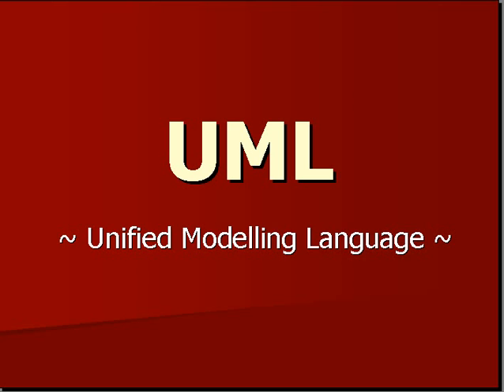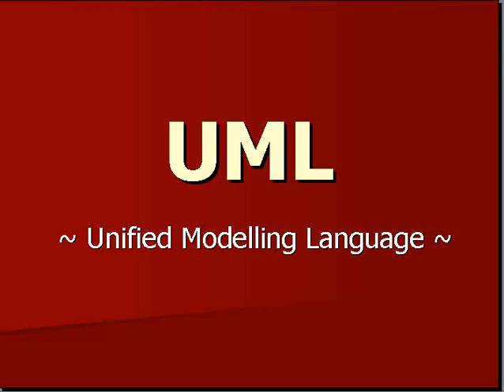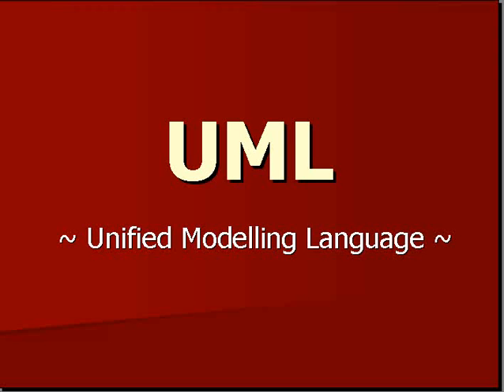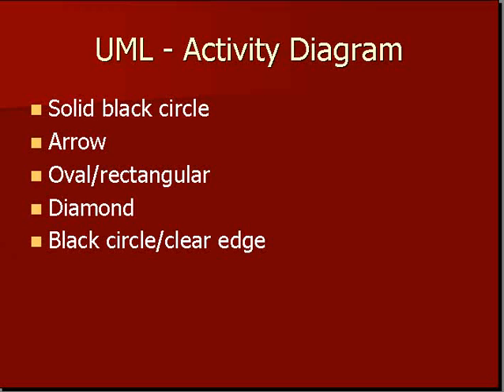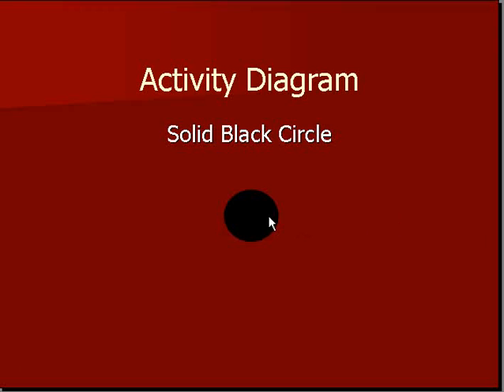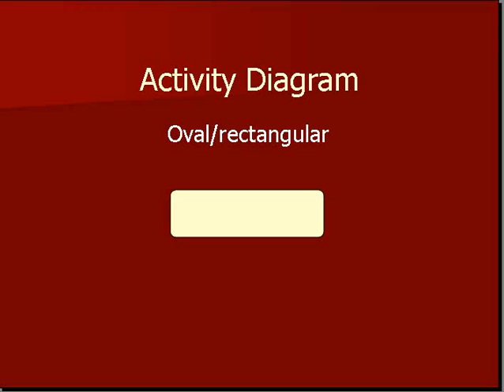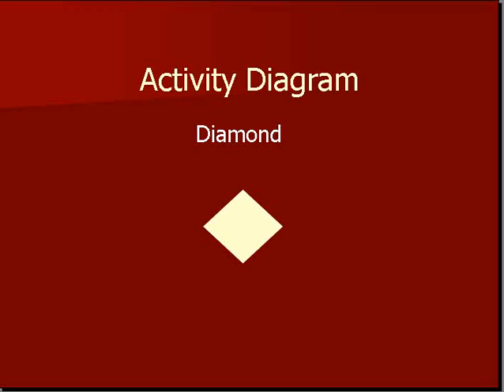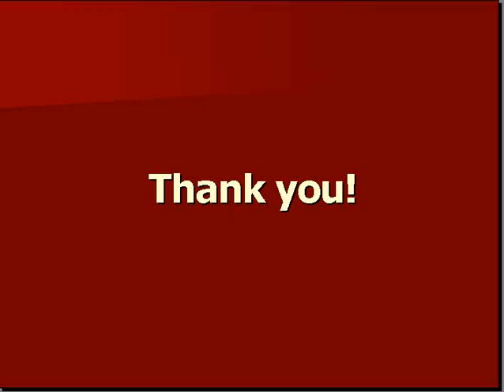UML - The Essential Activity Diagram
Even if you program or work with Database, the knowledge of UML is very important

This Activity Diagram is very essential in the UML.

It is very important and yet very easy!